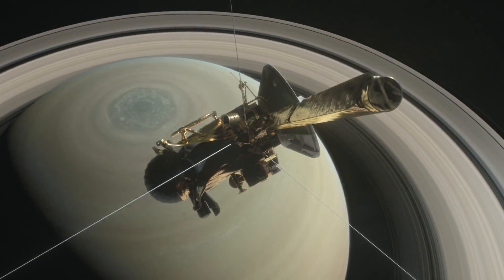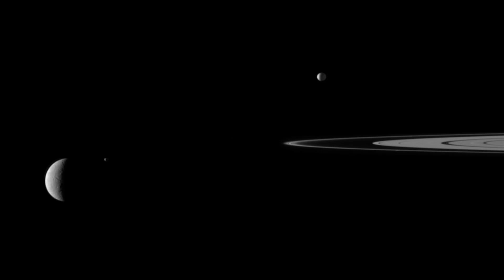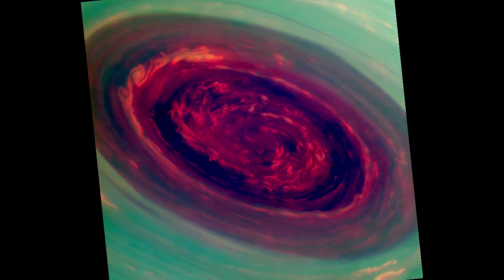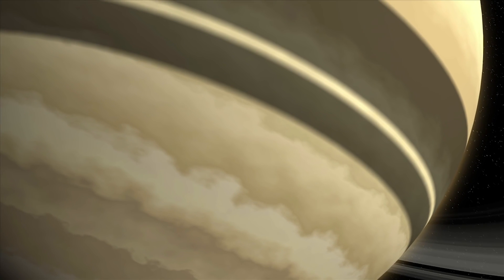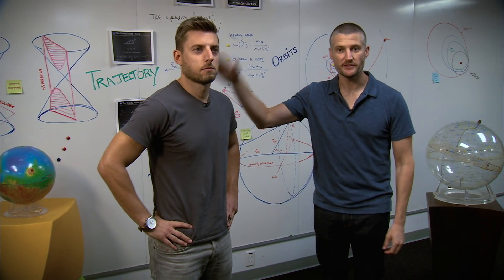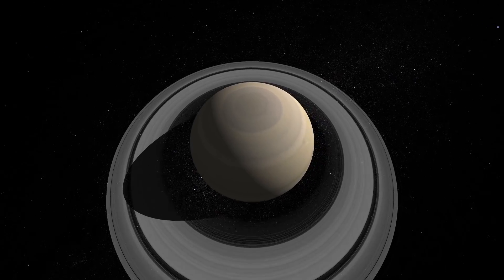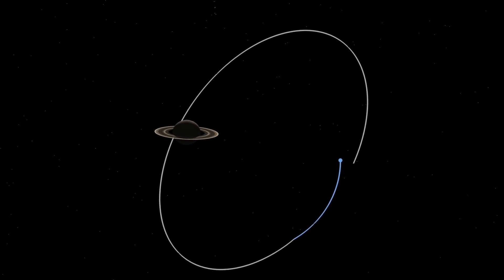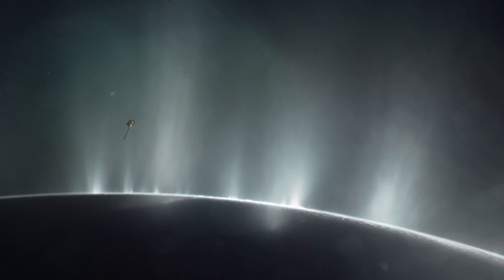Engineers to Plunge Cassini Between Saturn and Its Rings | Video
- a team of engineers called astrodynamicists have used math and physics to plot a course for the Cassini spacecraft that will send it on a series of dives through the gap between Saturn and its famous rings.